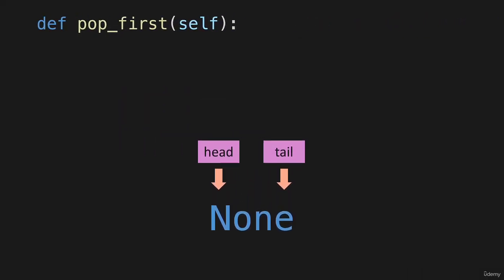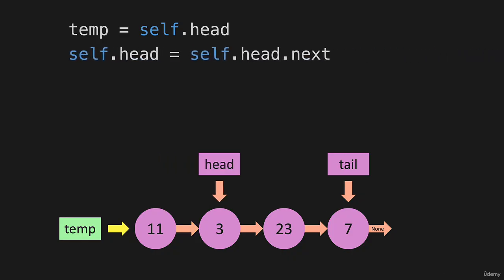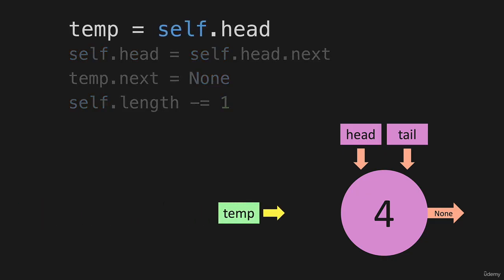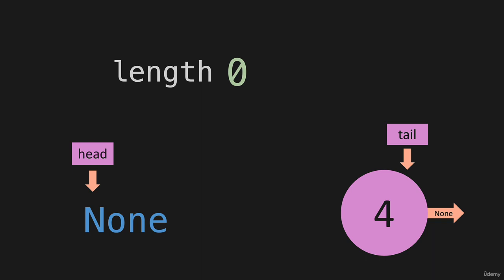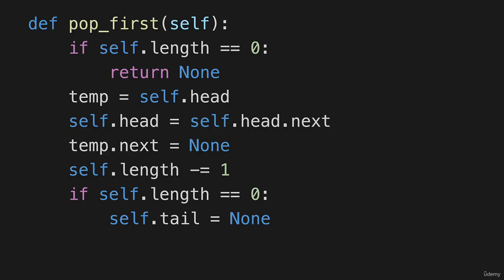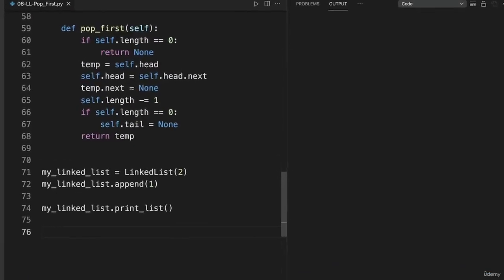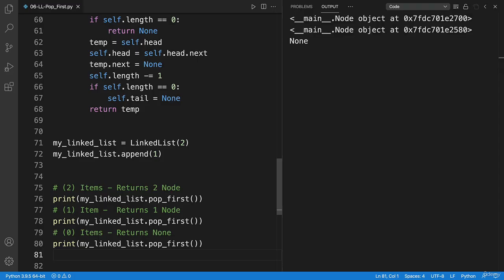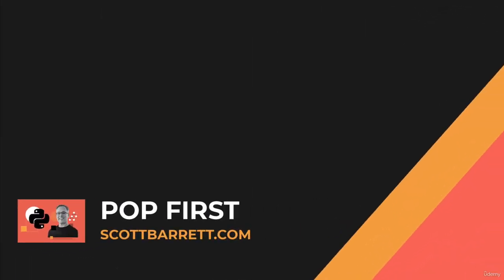026 LL Pop First